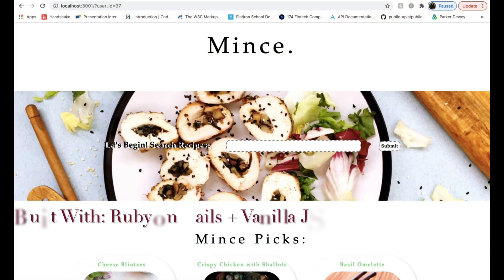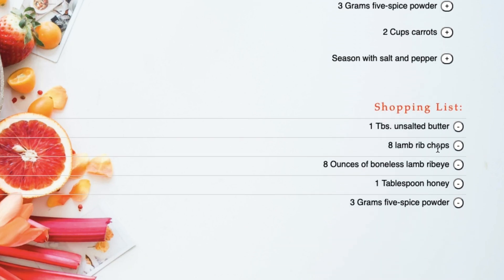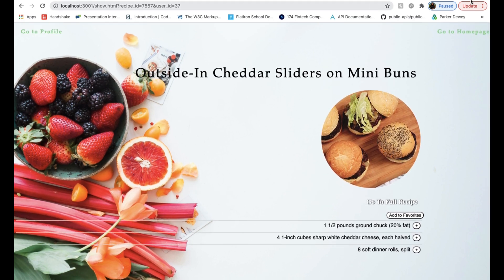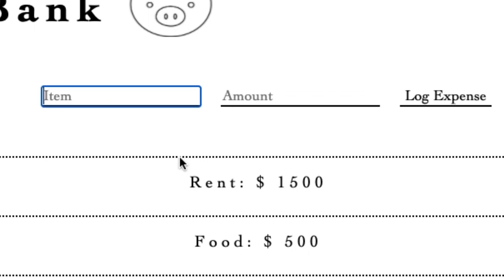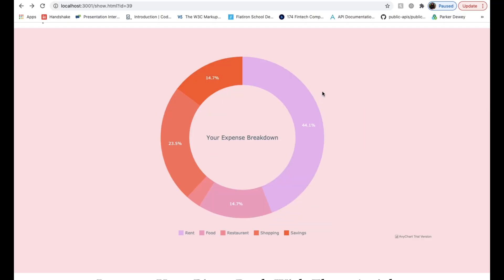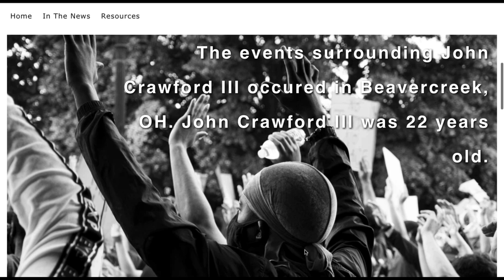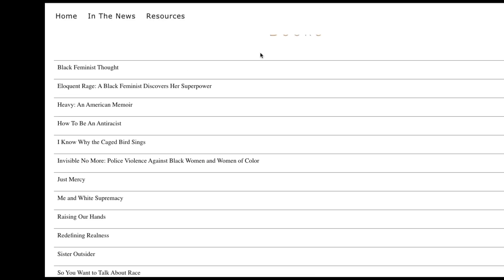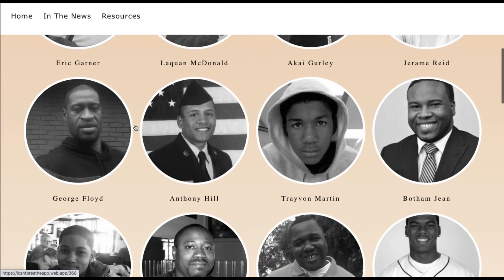THE PROJECTS THAT GOT ME MY FIRST DEVELOPER JOB | Coding Bootcamp Projects | SE Portfolio Projects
Hi everyone! Today I share the projects that got me my first developer job! These were all coding bootcamp projects and served as my overall SE portfolio projects. The projects were all made during my time at flatiron school and ultimately are a large part of how I became a software engineer in just 6 months. These are also projects you can build in a week, so if you think you must spend weeks or months on a projects, you don’t! If you are currently in Flatiron School or any other coding bootcamp I hope this can provide some insight as to what can be built during your time there.

Knowing how to build a software developer portfolio can be so so stressful! This video serves as a part 2 to my video “The 5 Types Of Projects You Need In Your Portfolio” (linked below). Don’t let your journey into software engineering/development be filled with stress and confusion. I hope this video will help y’all going through this transition!

Appreciate the content? I'm glad! You can share a token of appreciation here by buying me a coffee. Thank you for your kindness and generosity!

// WHO IS THE BLACKFEMALE ENGINEER
I’m Naya and I recently switched from finance to software engineering in just 6 months! Within those months, I learned how to code when I had no prior tech experience and got my dream job at a company 99% of people know or interact with. My goal is to be a resource for people who are struggling with their career shift journey. I also aim to aid current CS and software engineering students and those in their early career by sharing my experience, advice, and answering the questions you have!